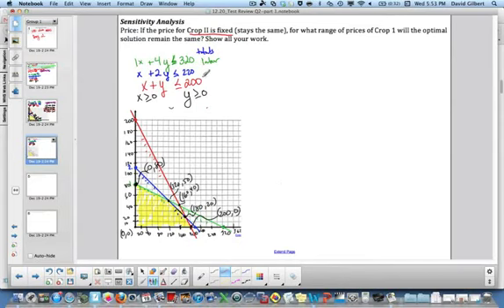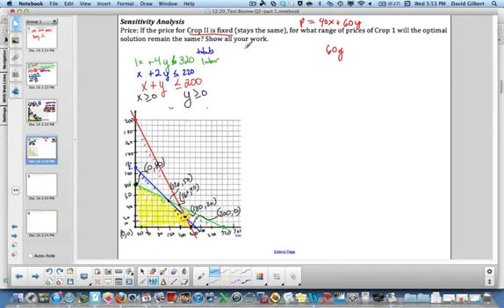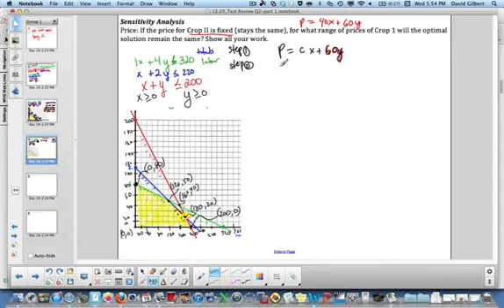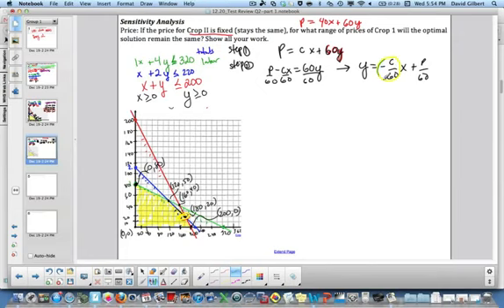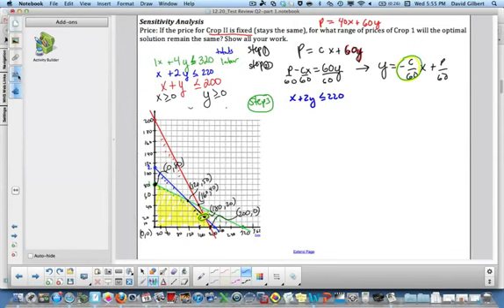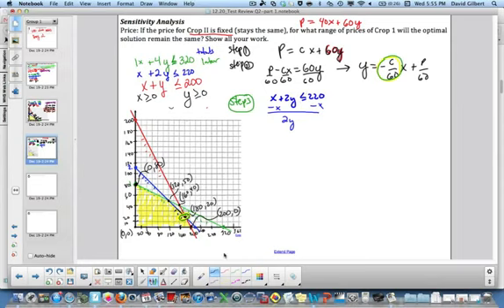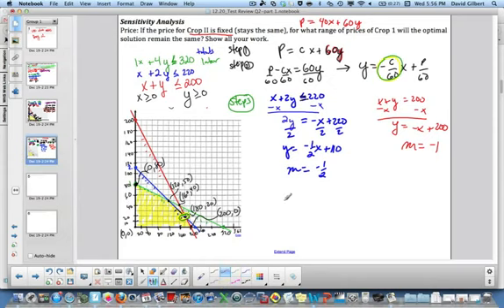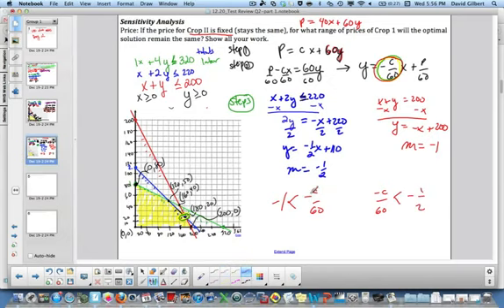linear program sensitivity analysis profit function